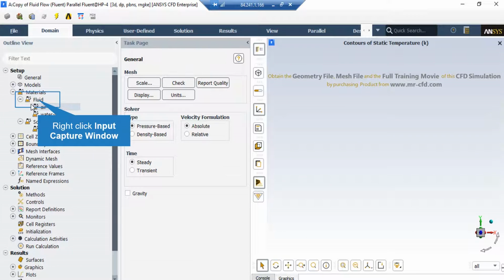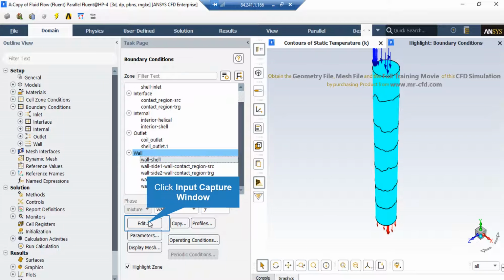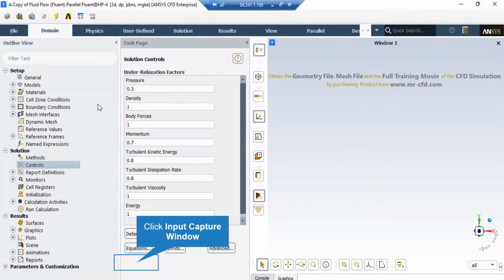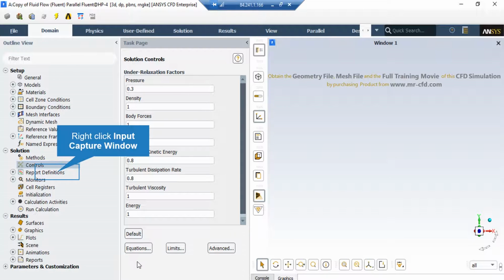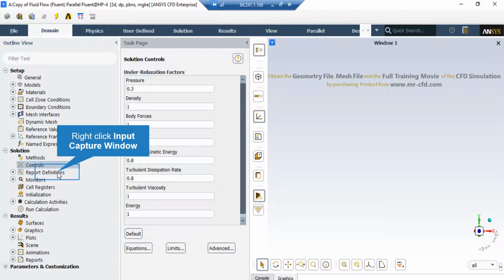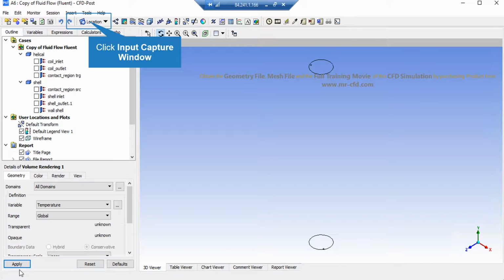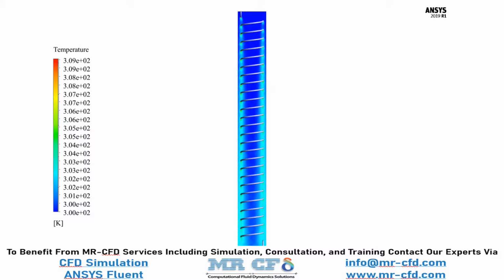Heat Transfer in Vertical Shell and Tube Heat Exchanger, ANSYS Fluent Training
The present problem simulates the heat transfer process inside a vertical helical shell and tube heat exchanger using ANSYS Fluent software. This type of heat exchanger consists of a vertical cylindrical shell with a spiral tube inside. The hotter part of the heat exchanger is related to the spiral tube of the heat exchanger, and the colder part is related to the shell of the heat exchanger. Hot water flow with a speed of 3.34 ms-1 and temperature equal to 350 K from the upper part of the heat exchanger enters the spiral tube, and cold water flows with speed equal to 0.216 ms-1 and temperature equal to 300 K from the upper part The transducer enters the inner space of the shell.

This work aims to investigate the heat transfer process between the two sides of the heat exchanger.